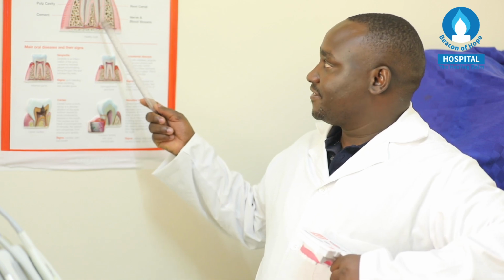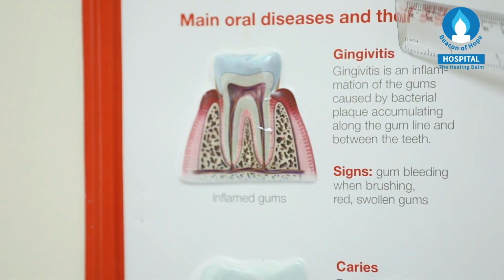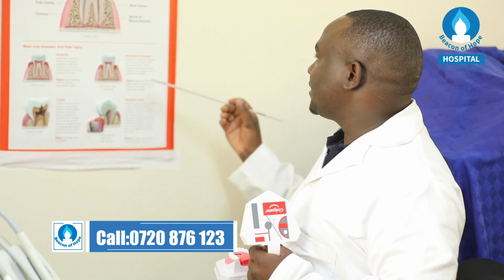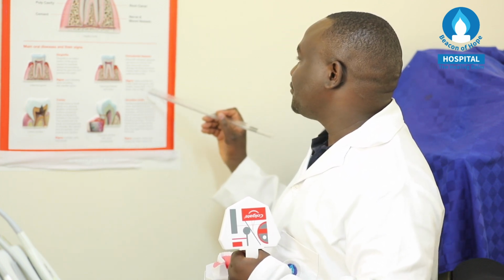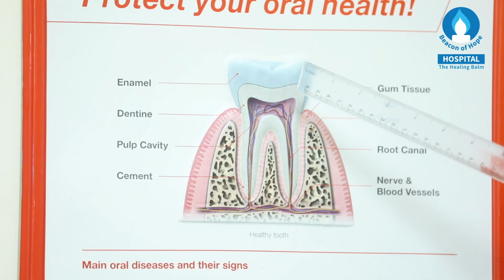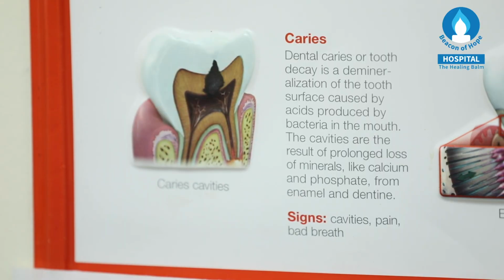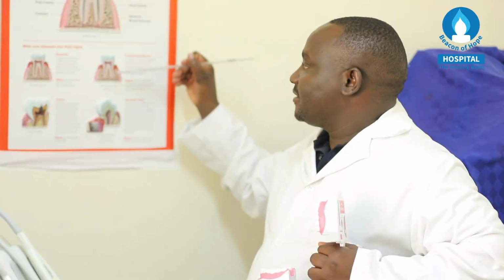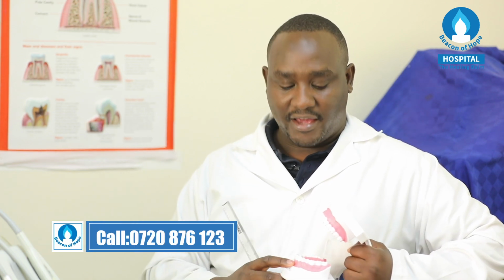At the Beacon Of Hope hospital we offer you expert dental care guide and treatment.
Great oral hygiene is essential for healthy teeth and prevention of tooth decay and gum disease. At the Beacon Of Hope hospital we offer you expert dental care guide and treatment for a bigger and brighter smile.